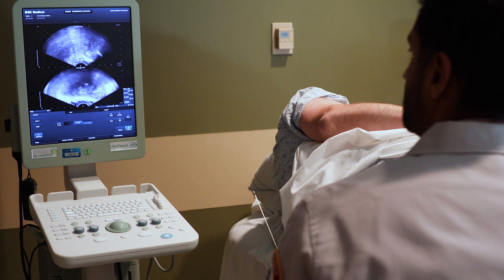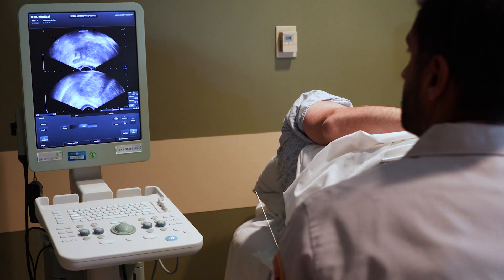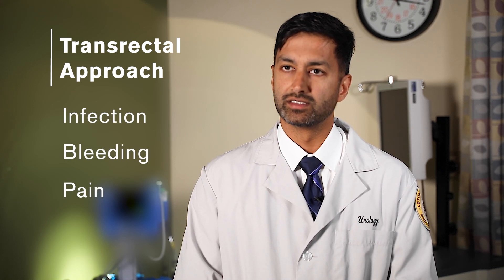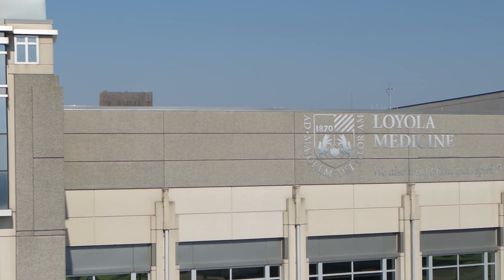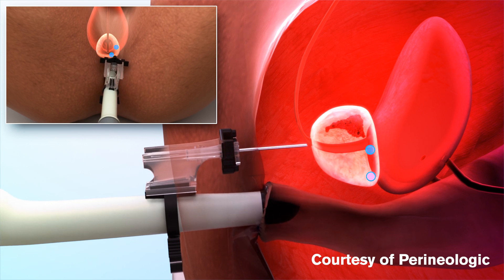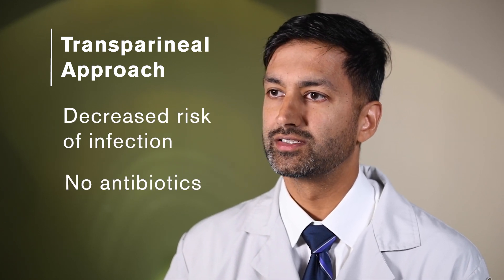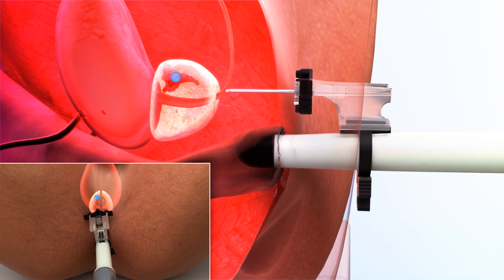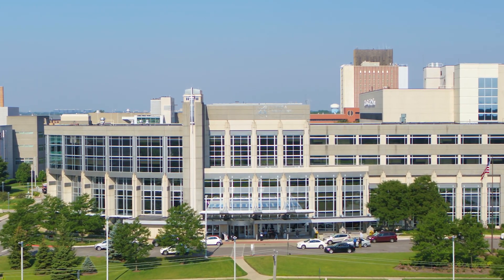Loyola Urologists Use Transperineal Approach for Prostate Biopsies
Loyola Medicine is among the first centers to offer a new minimally invasive prostate biopsy that minimizes the risk of infection and may increase the cancer detection rate. It's called the transperineal prostate biopsy. Gopal Gupta, MD, a Loyola Medicine urologist, explains the new approach.